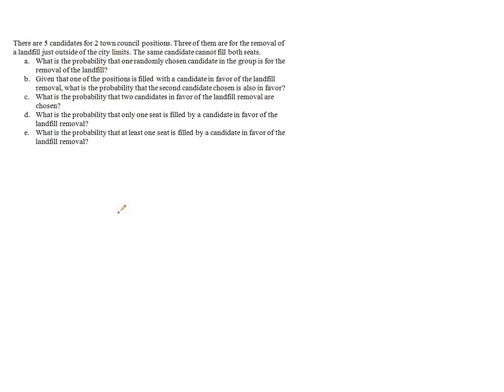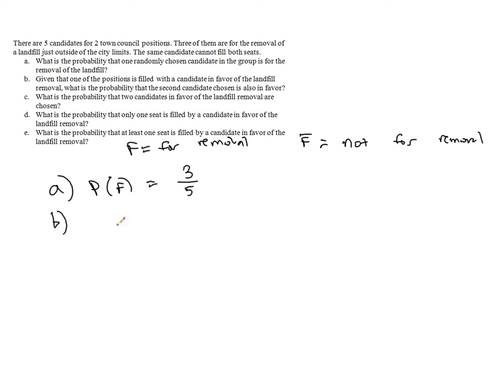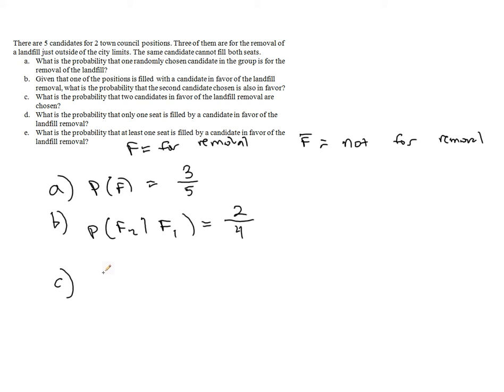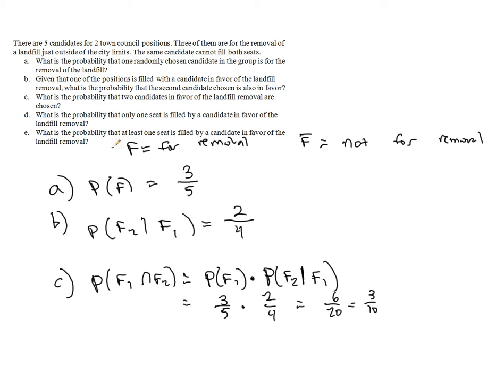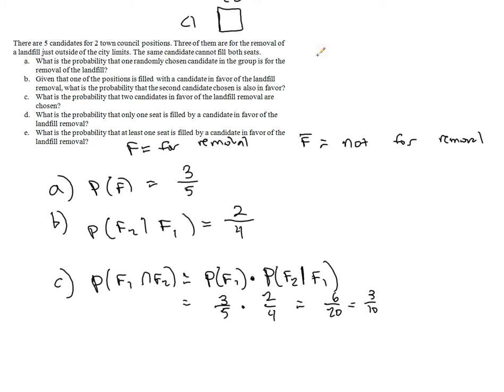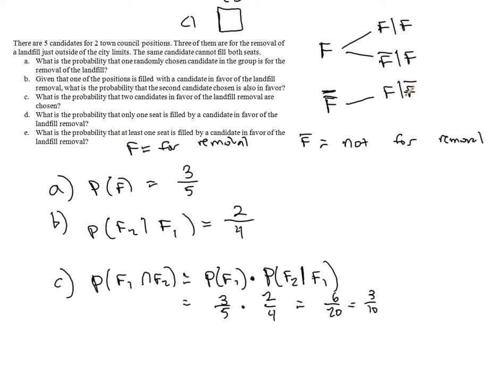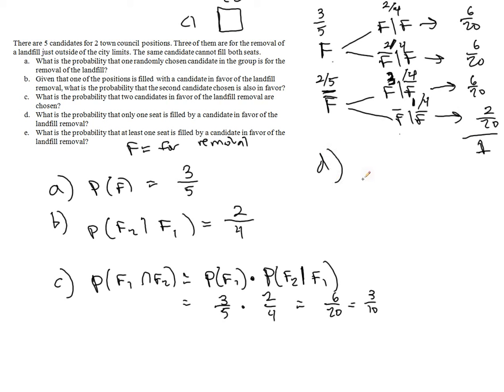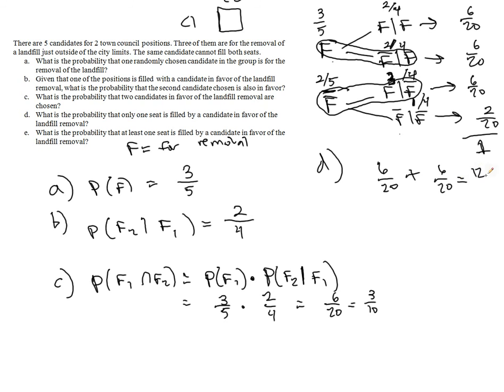Conditional Probability HW #5